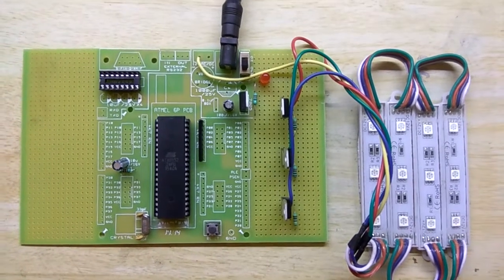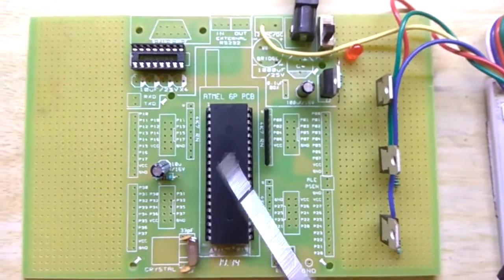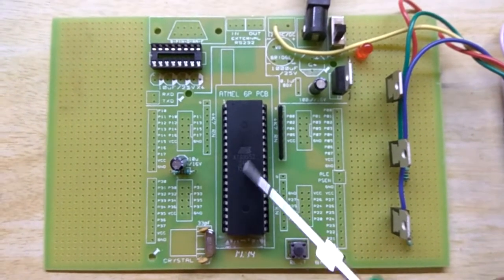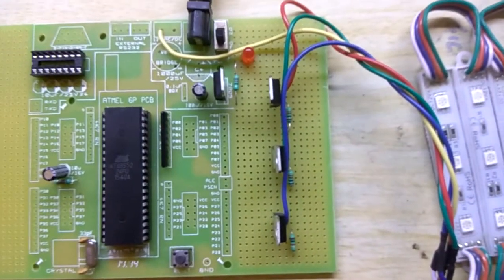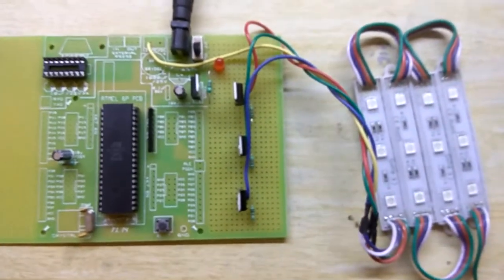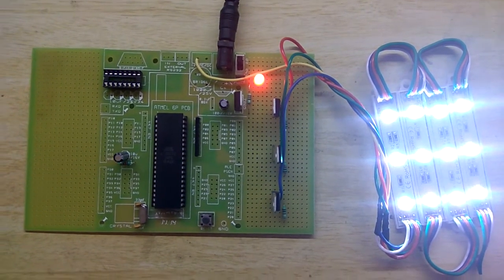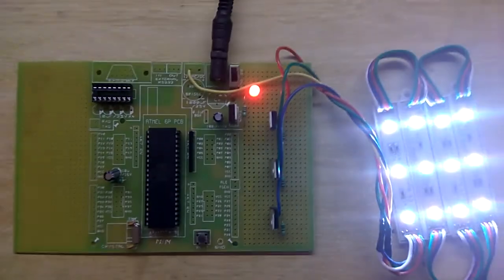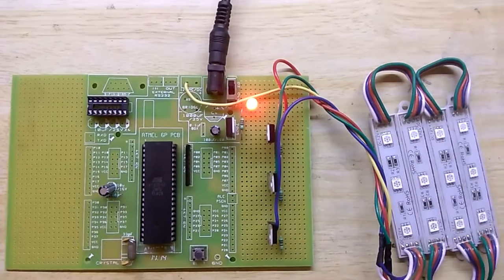8051 based RGB LED controller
This is the simple project we have developed here for mini project of third year engineering student.
we have used 89S52 uc for this project and TIP122 power transistors for 3W RGB LED's control. You can use this project for lighting and decoration purpose of your home.